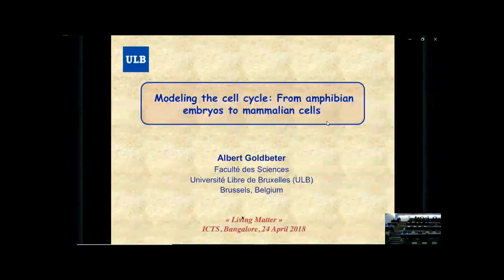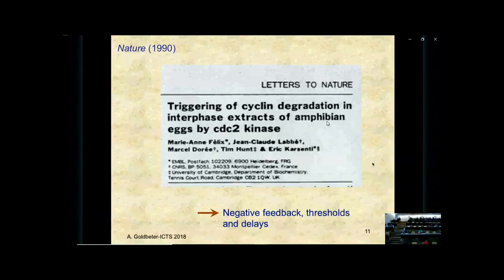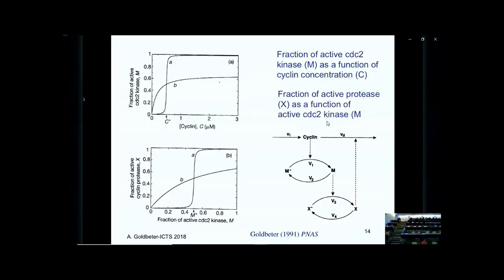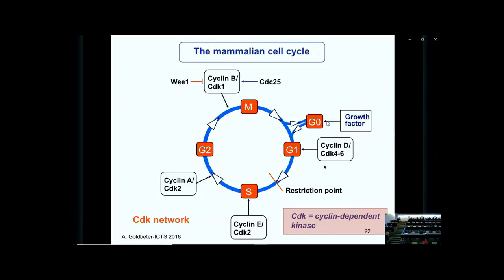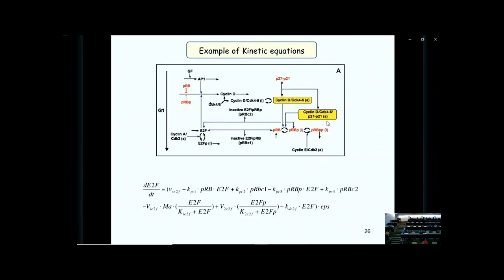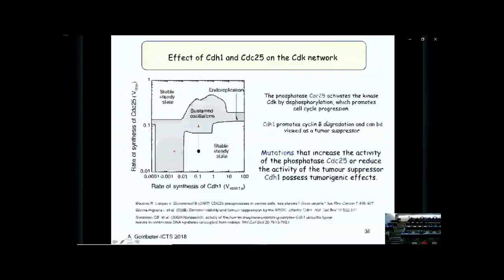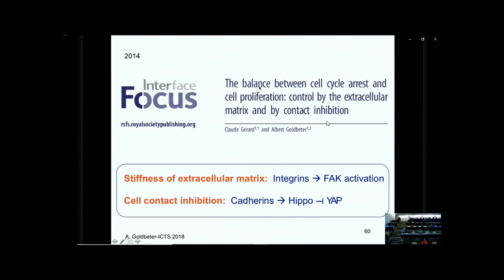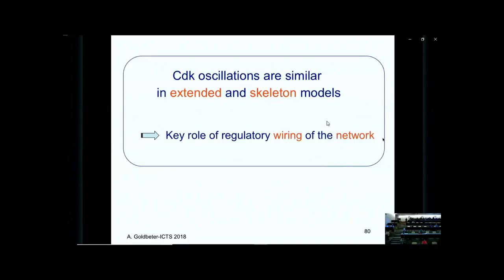Modeling the cell cycle (Remote Talk - Lecture 2) by Albert Goldbeter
DATE & TIME  : 16 April 2018 to 26 April 2018